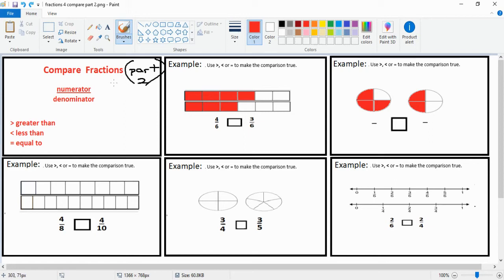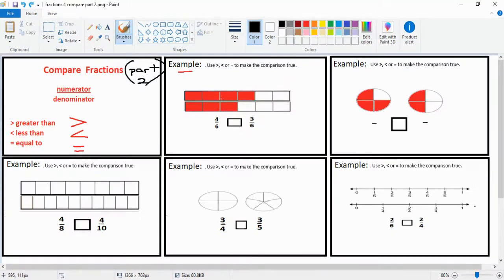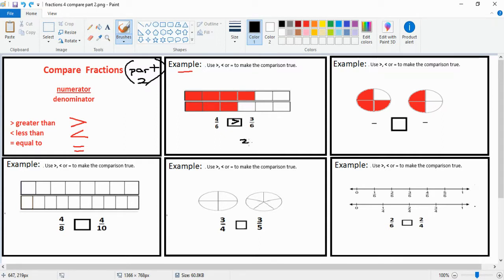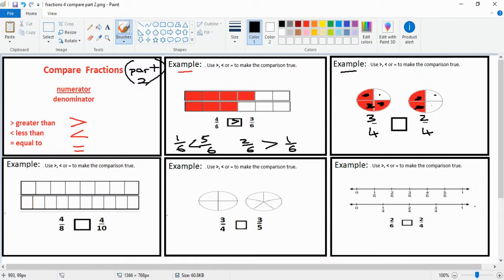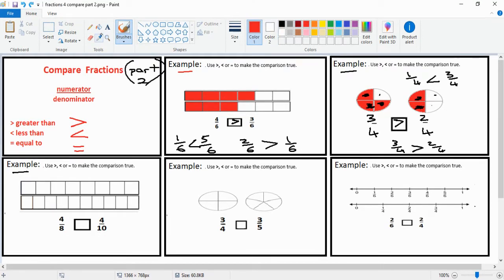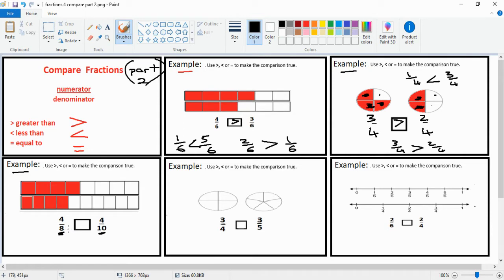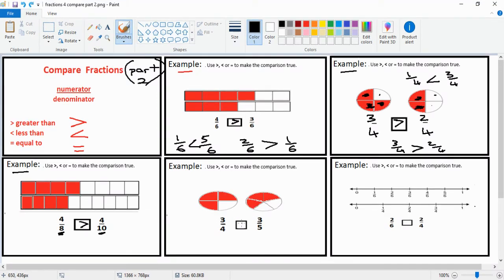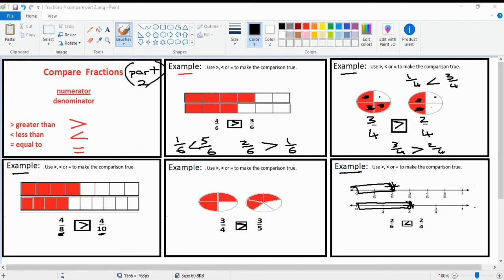Compare Fractions with the same numerator or same denominator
to practice some questions.